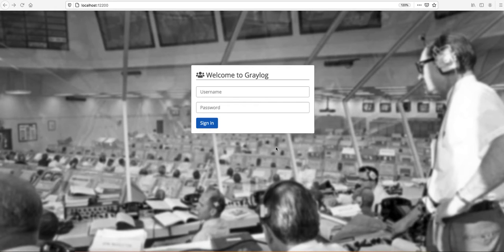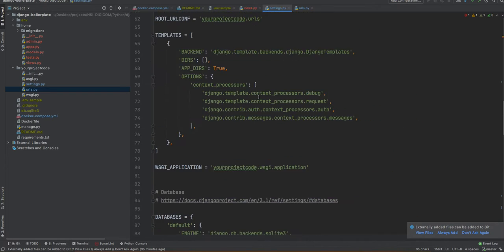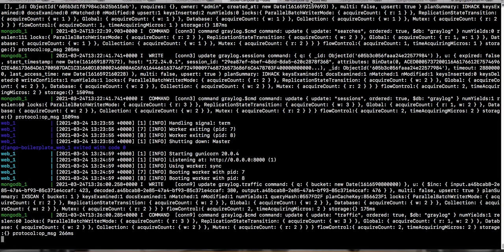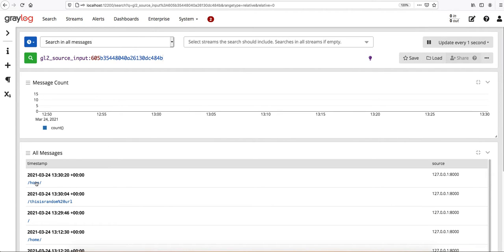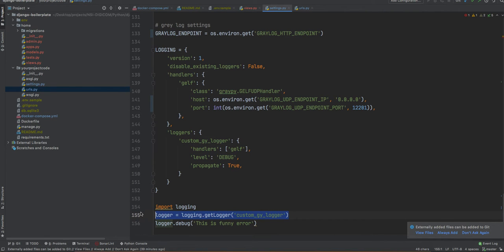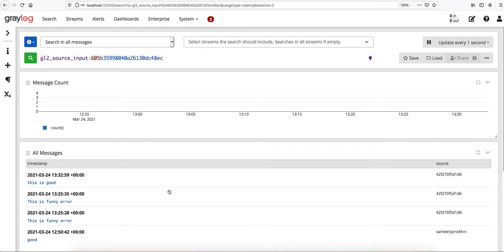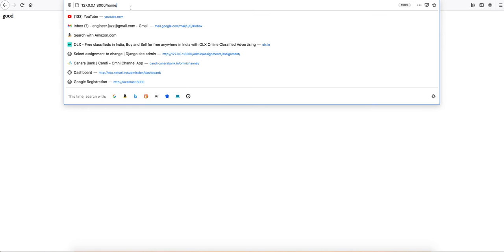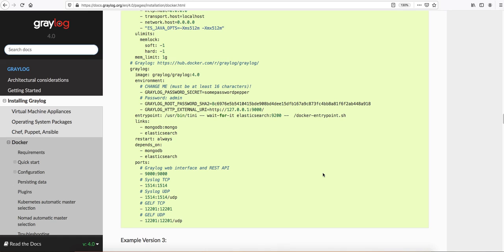Setup Graylog in Django 3.1 with Docker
Graylog installation using Docker

Django Graylog Package